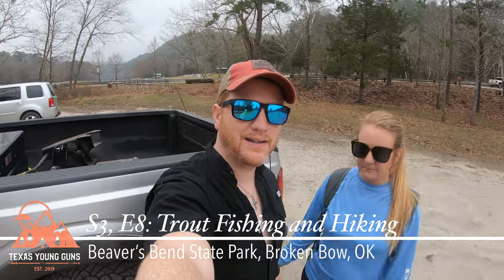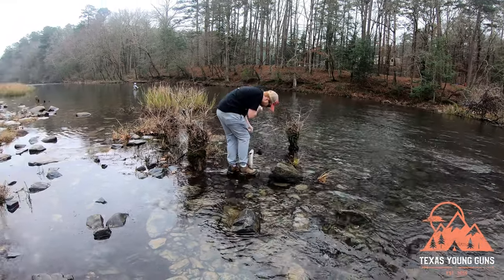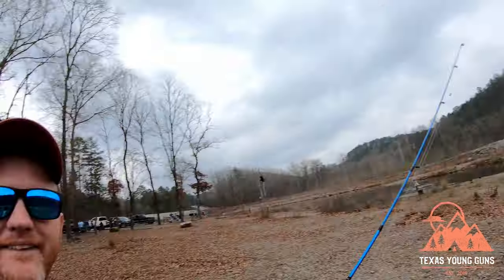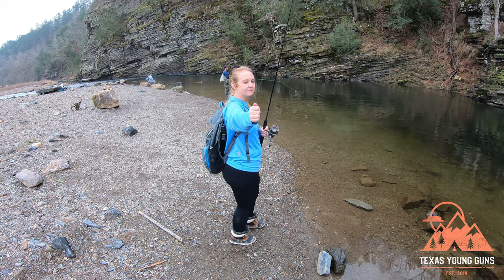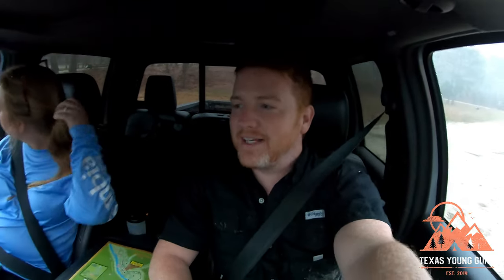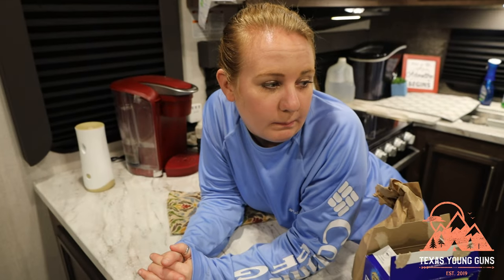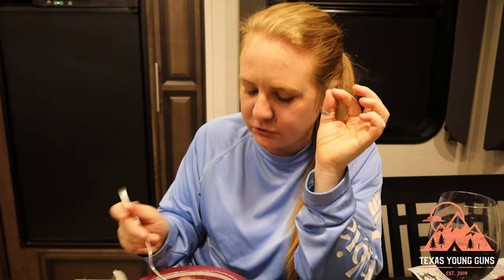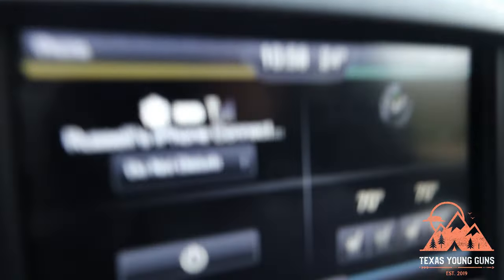Catching Trout in Beaver's Bend State Park, Broken Bow, OK // Texas Young Guns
In this video we share our last day in Broken Bow, OK where we did some fishing and some hiking with the dogs!

TikTok at TXYoungGuns